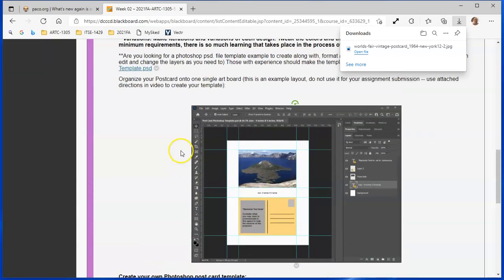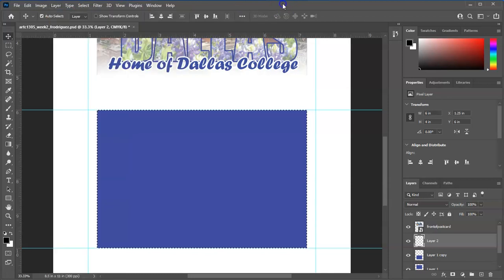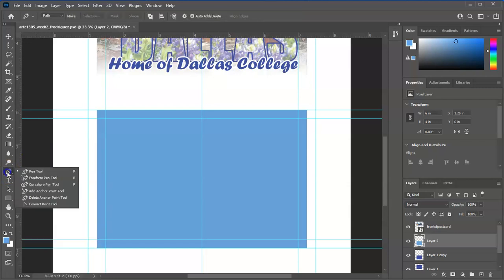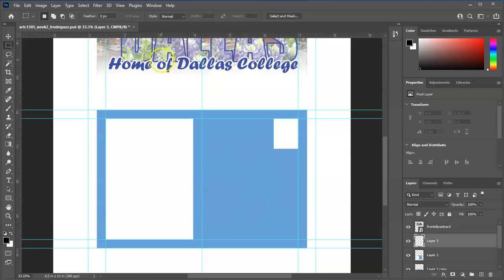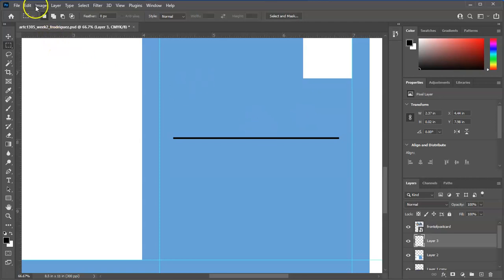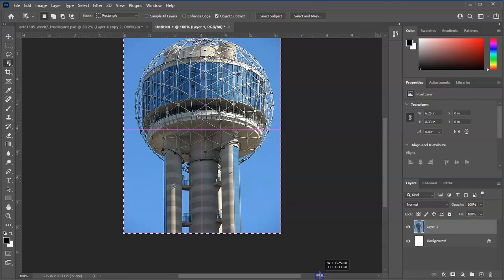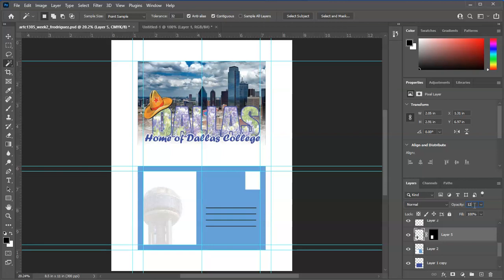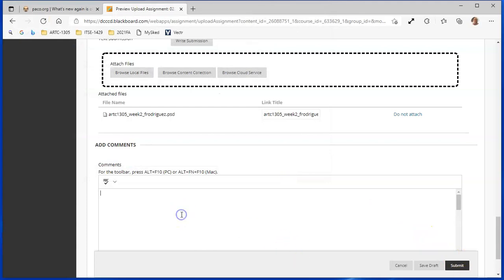Design the back of a Post Card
Use Photoshop to create the back design of a post card.